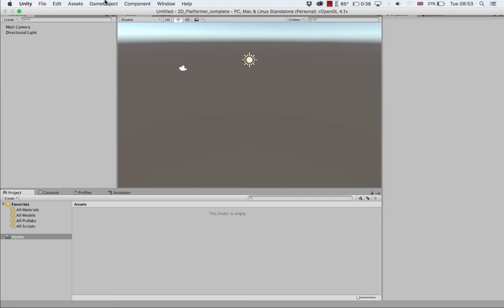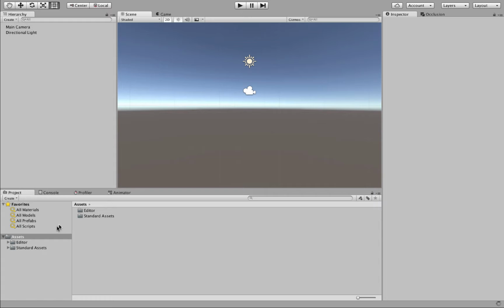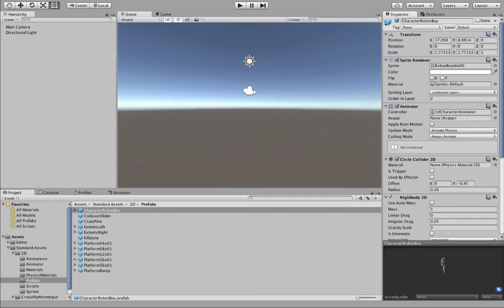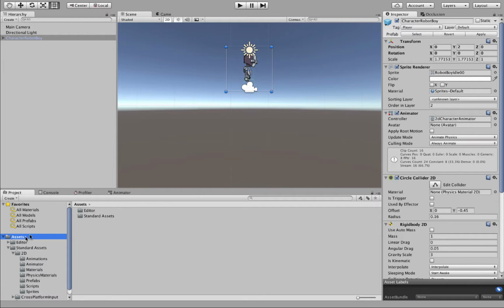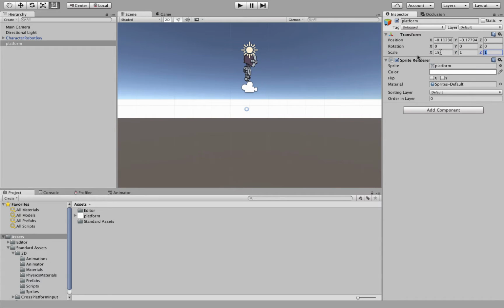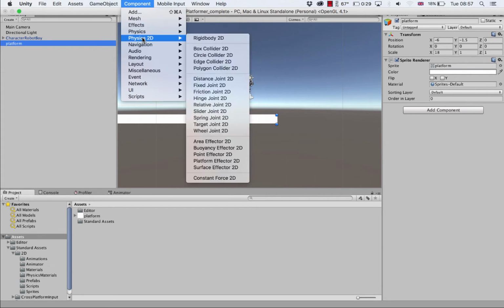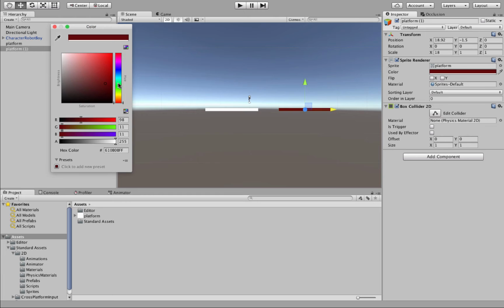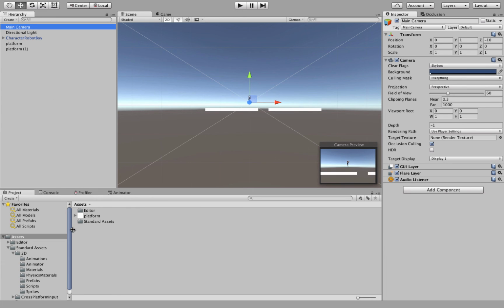2D Platformers (Part1): Adding and Controlling the 2D Character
The first part in a series of 4 videos that show you how to start creating your ow platform game.